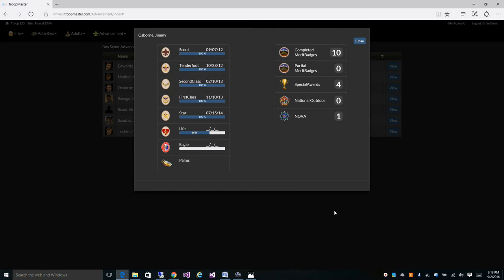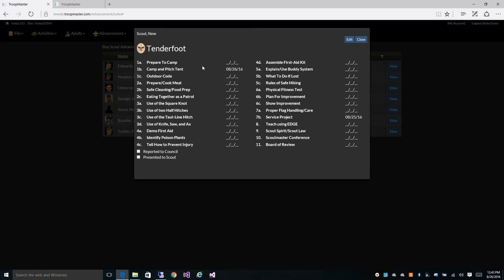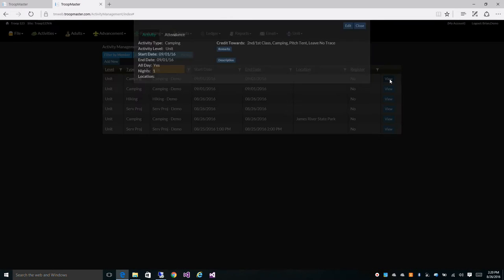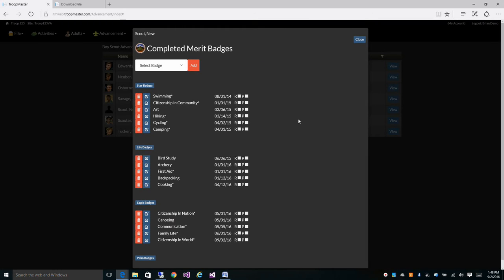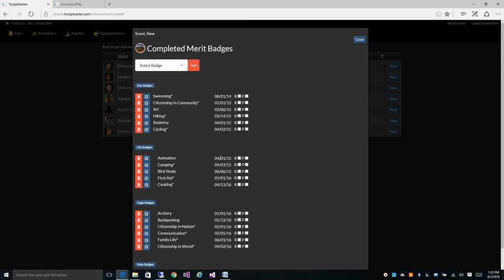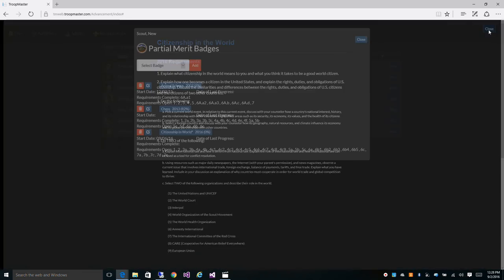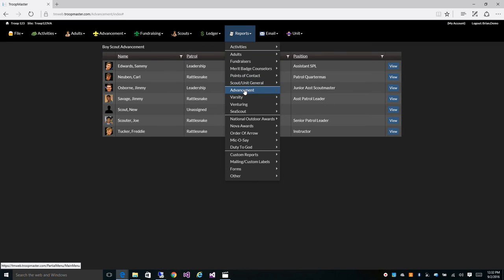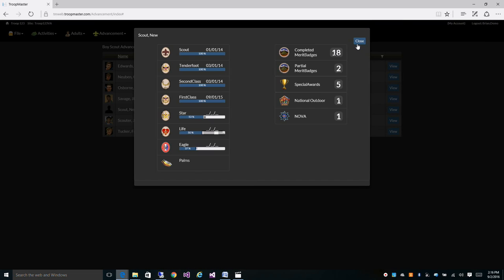Boy Scout Advancement Overview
We show you just how valuable Troopmaster can be with our advancement autocredits and rules checking.  We also talk about our unique Merit Badge placement and Predictive algorithms for Partial Merit Badges.  We also touch on Special Awards, National Outdoor awards and NOVA!